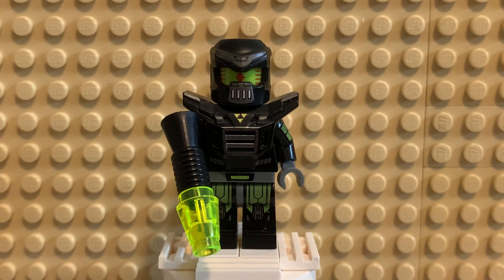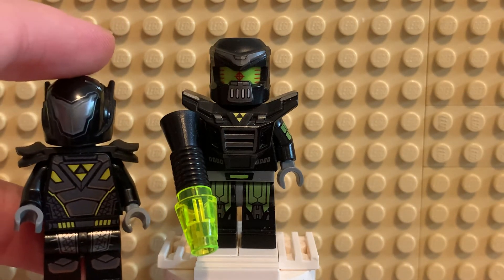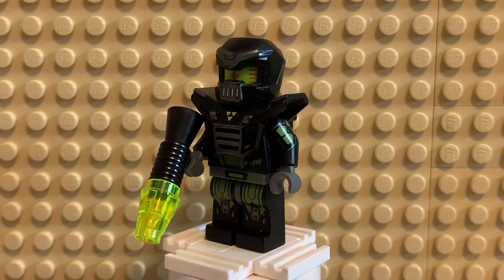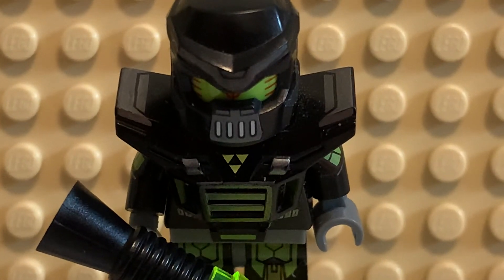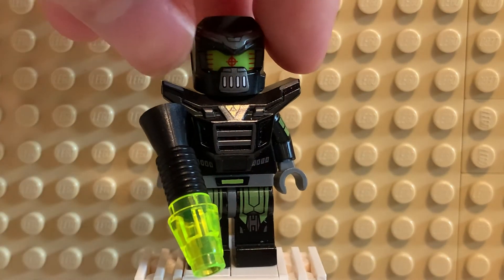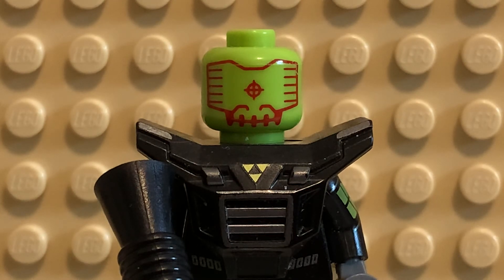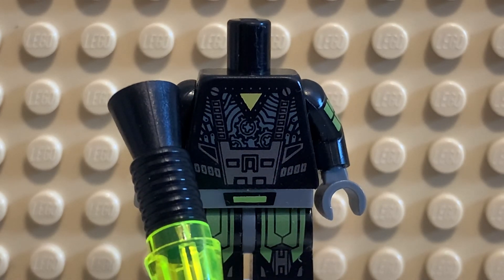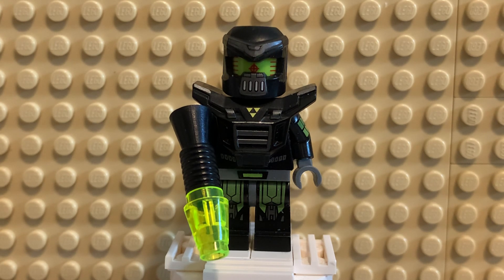Minifig Monday: Evil Mech!(Series 11)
Here’s one of my favorite CMFs, the awesomely detailed Evil Mech! He’s a great throwback to the classic 80’s Blacktron theme:)